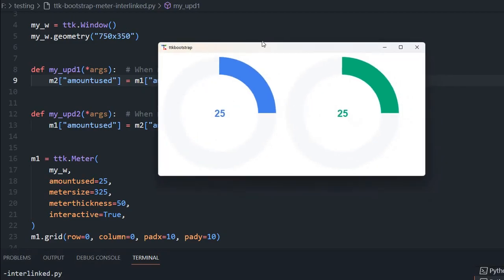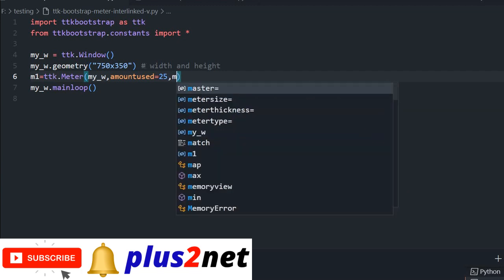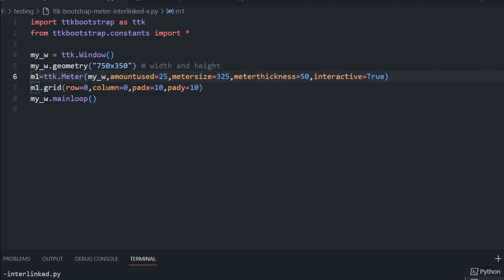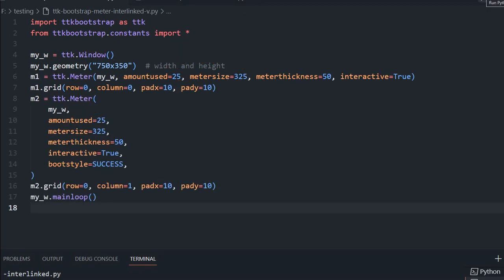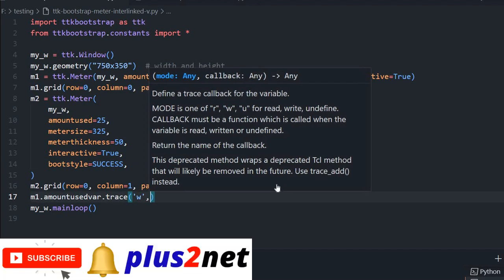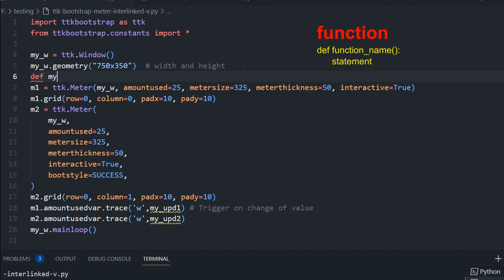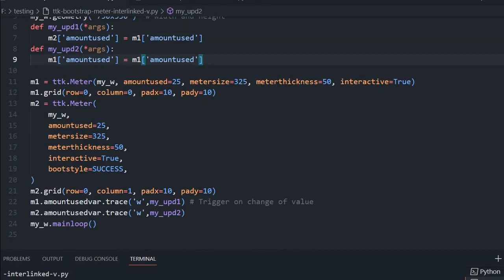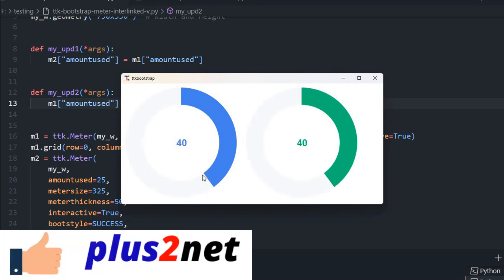Two interlined Ttkbootstrap Meter widgets to change synchronously when any amountused is changed #8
00:00 Script demo showing two interlined Meters
00:25 Layout of the window with two Meter widgets
03:32 trace() to call updating function on change of amountusedvar
05:09 Updating functions my_upd1() and my_upd2()